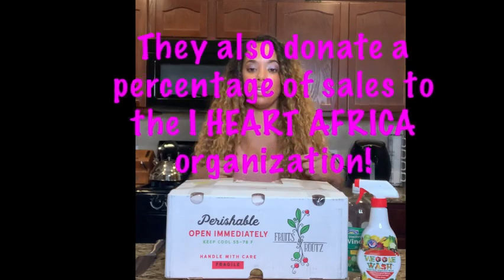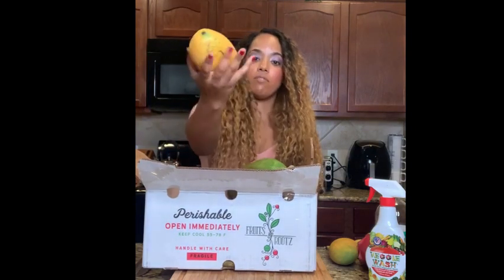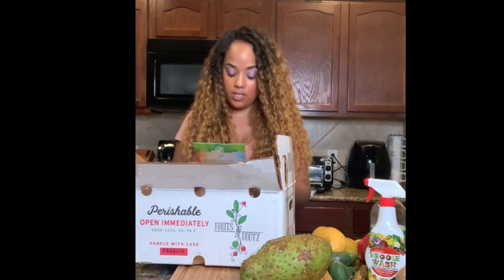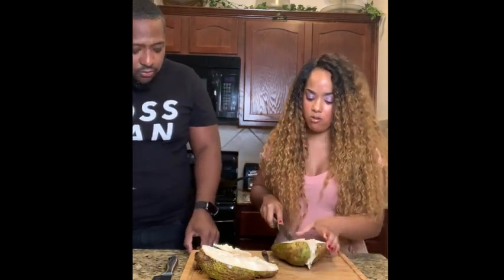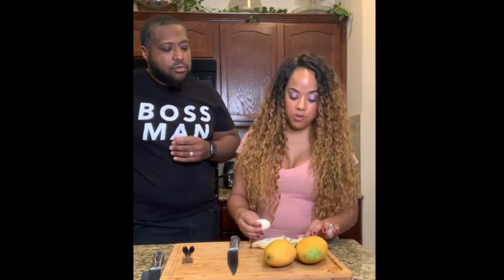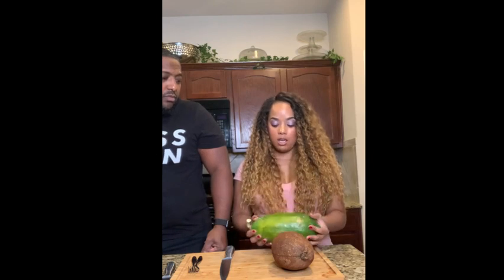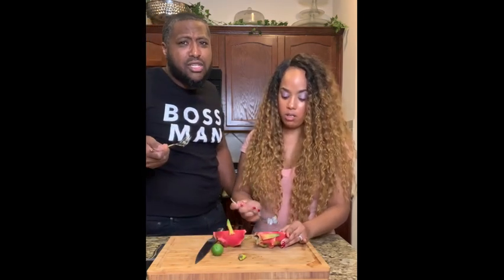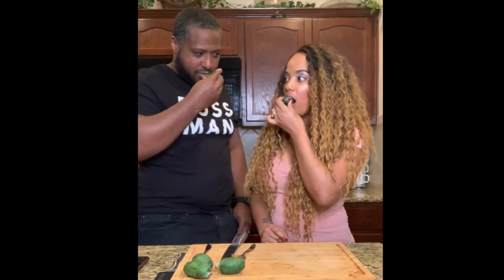WHAT!? FRESH TROPICAL FRUIT TO YOUR DOOR?!| HOW TO GET EXOTIC FRUIT IN 2 DAYS|FRUITS N ROOTZ REVIEW!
Can you really get tropical fruit shipped straign to your door? Is Fruits N Rootz really THAT good? DOES THE FRUIT ARRIVE FRESH? How are fruits healing for the body? Learn about Sapote, Mango, Mamey, Dragon Fruit, Sugarcane and more!! Watch as I unbox, taste, and rate this exotic fruit delivery.